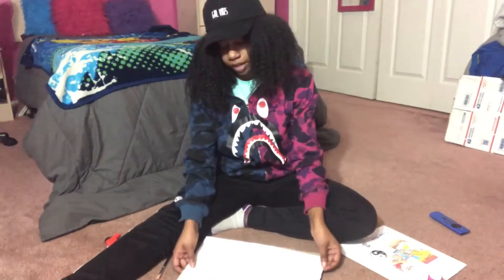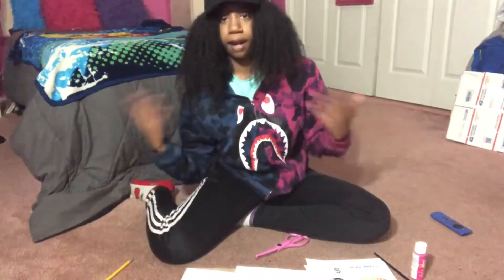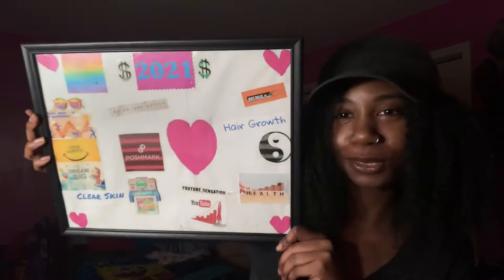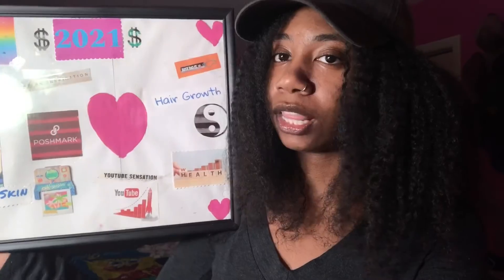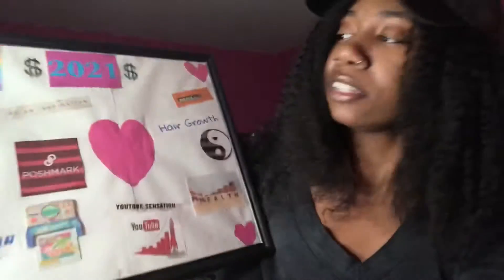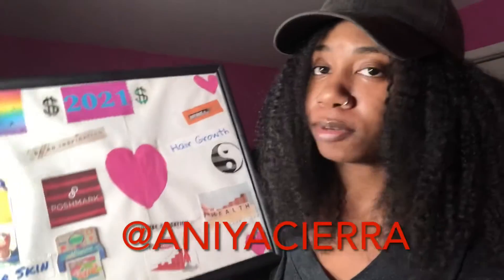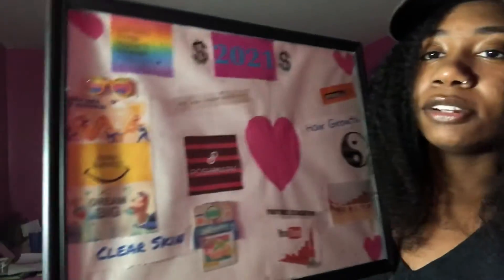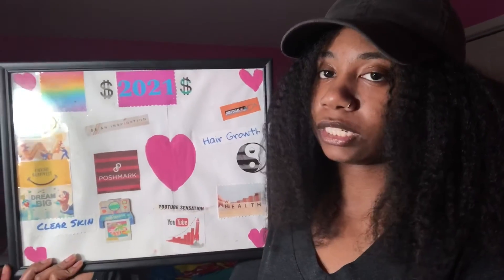2021 Vision Board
💕 Happy New Year 🥳 Speak what you want Into Existence and It’ll Happen! Here’s my 2021 Vision Board!